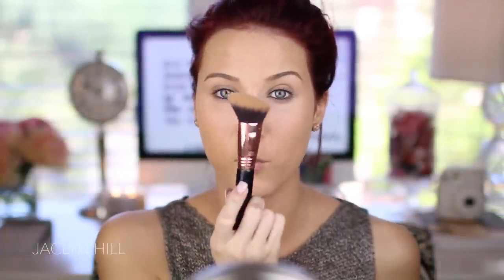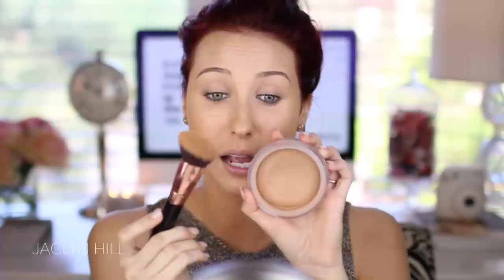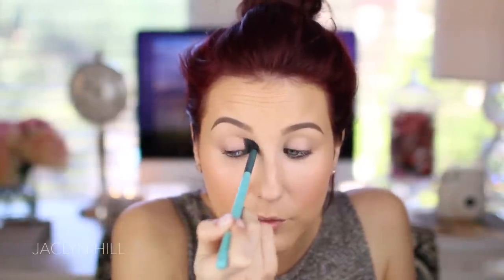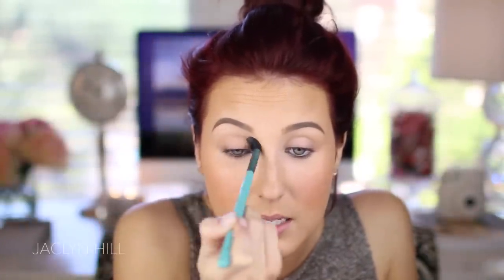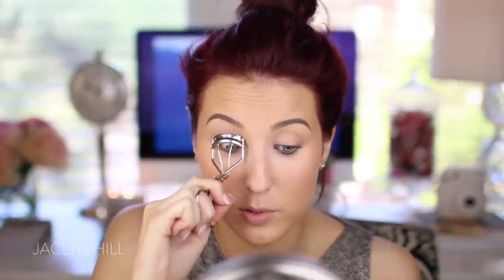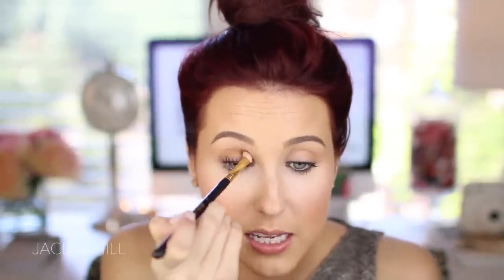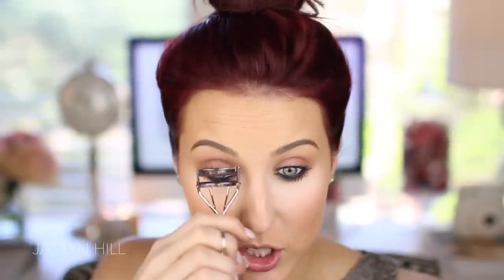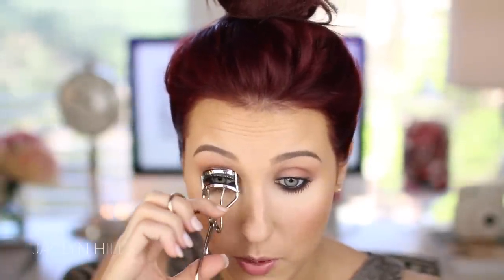Simple Day To Night Makeup Tutorial | Jaclyn Hill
UUUGH!!! I am so sorry about the awful noise my lens is making! It was my first time using it.
The problem is fixed though so my next video will be better!

Pick 1 lipstick & 1 Lipgloss for $20
USE CODE "pickurpout"

Pick any 4 lip colors for $39
CODE: "just4jaclyn"

301 W. Platt St #632

Jaclynhill

Jaclynhill

Milani Luminoso Blush
Butter Cup Lipstick
Butter Cream Lipgloss